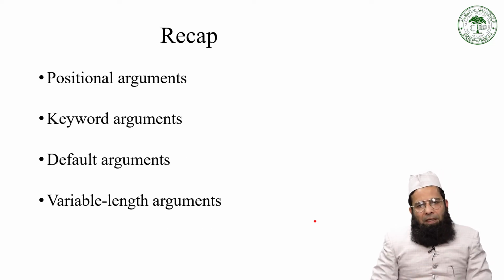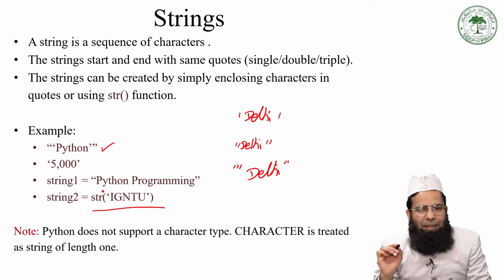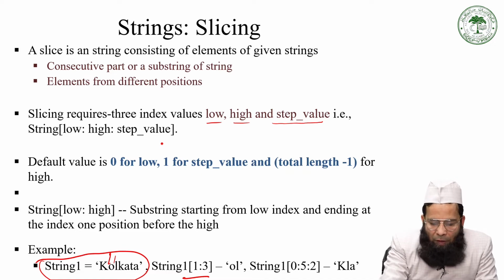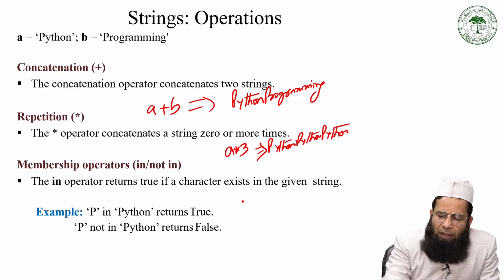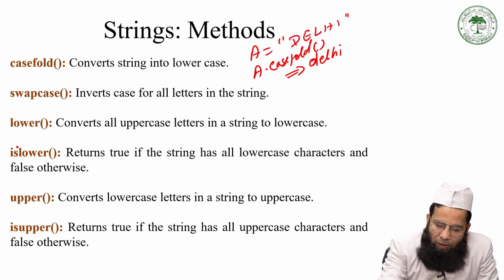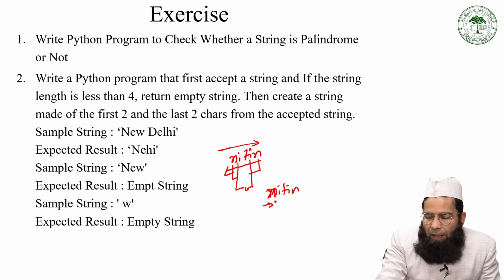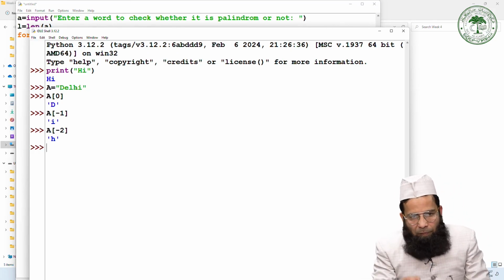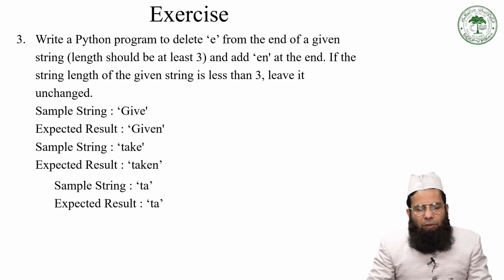Programming in Python(Data Type: String)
Creating String variable,
Accessing String,
String Slicing,
Operations & Functions of String